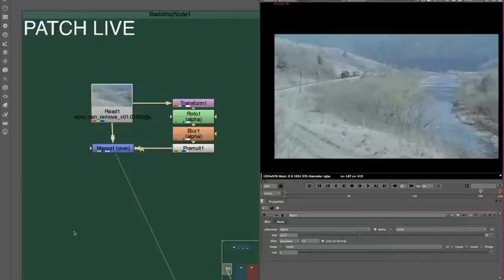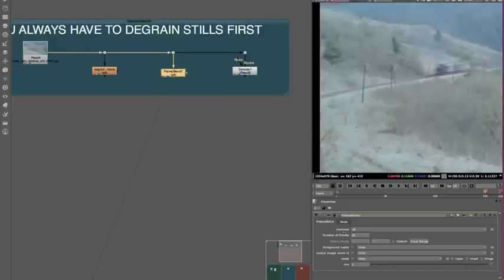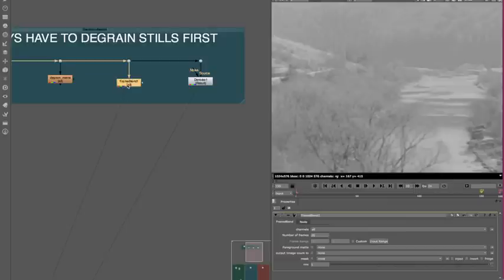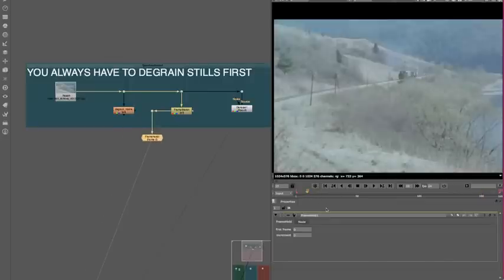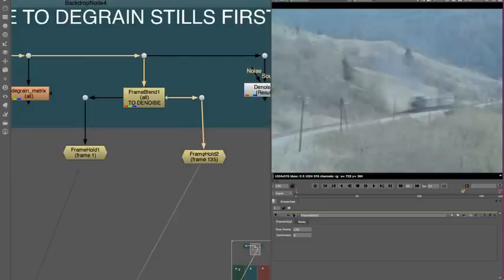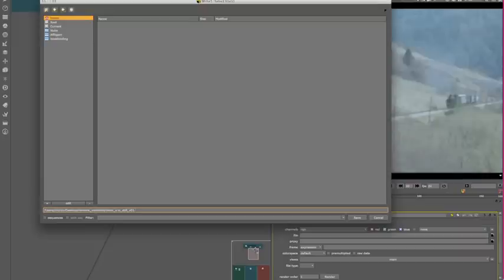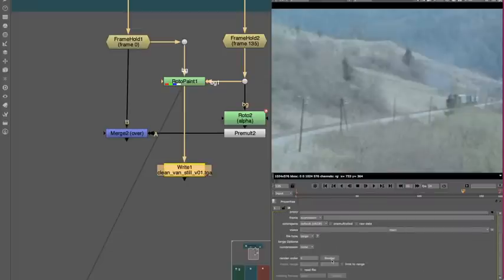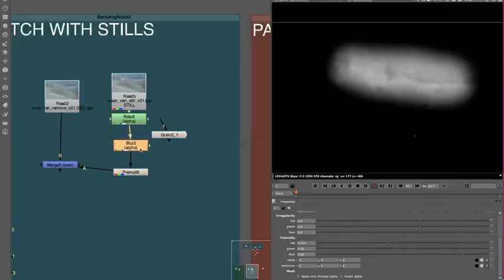Rig remove 101 pt02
This is a the second tutorial in a series of three that explores rig removal using patching techniques in high end compositing for VFX using Nuke